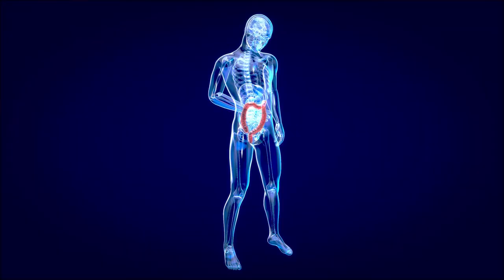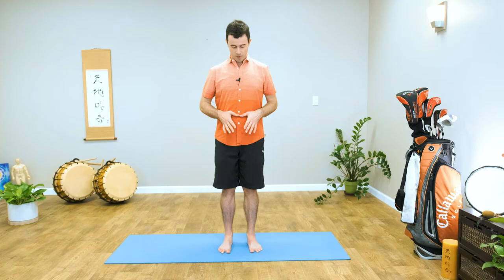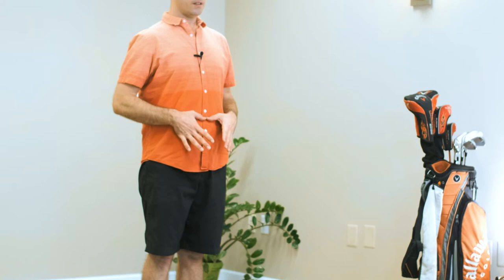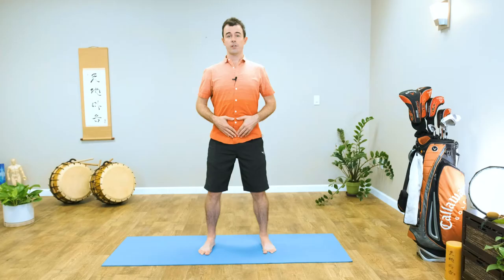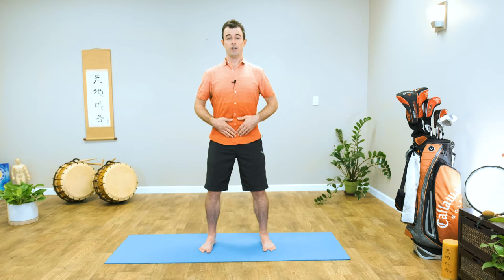Intestine and Gut Health: Exercises to Improve your Golf Game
Try this simple intestine exercise for gut health to improve your golf game. The gut is known as the 'second brain' and it affects every aspect of your mental and physical condition. Practice this simple technique to maximize your gut energy and vitality for better digestion, flexibility, energy, and concentration.

Ilchi Brain Golf is designed to help you utilize the power of yoga, meditation, and tai chi to improve your game and your life.

David Driscoll has over 15 years of experience teaching mindfulness practices like Korean Yoga, Qigong, Breathing, and Meditation. He is a longtime athlete and has been playing golf for 6 years.

Ilchi Brain Golf was founded by world-renowned mindfulness teacher and writer Ilchi Lee. For over 40 years, Ilchi Lee has been working to share simple methods that help people live healthier, happier, more peaceful lives. He enjoys golf and wants to see people utilize golf to live their best.
For more tips, lessons, personal coaching, and golf mindfulness retreats,